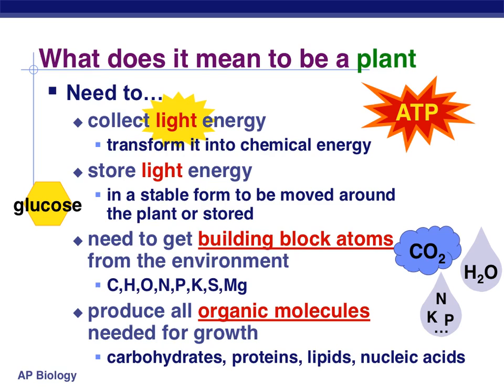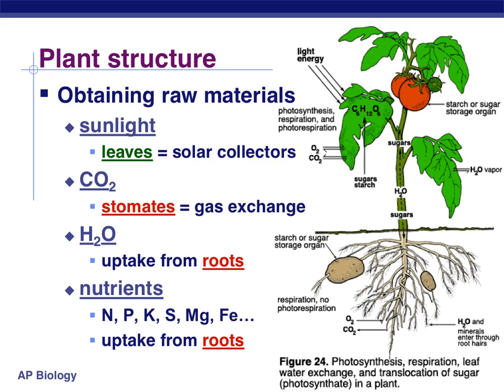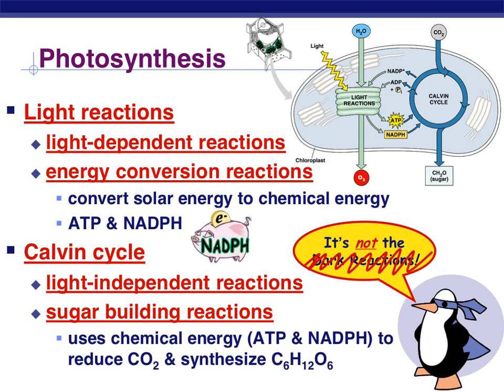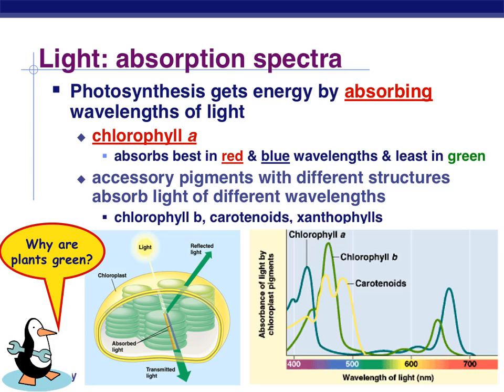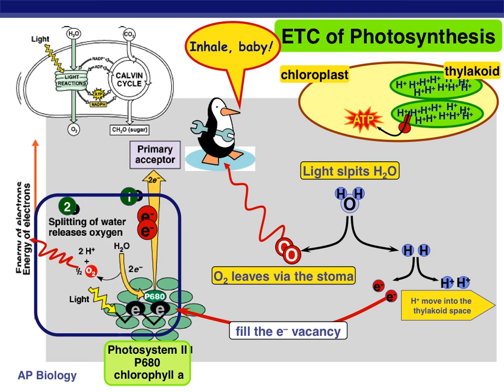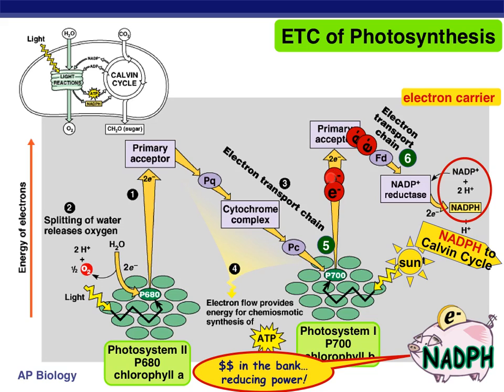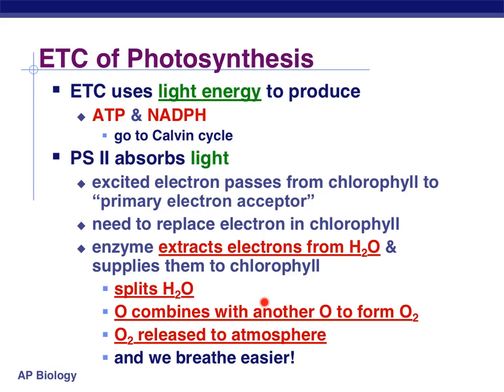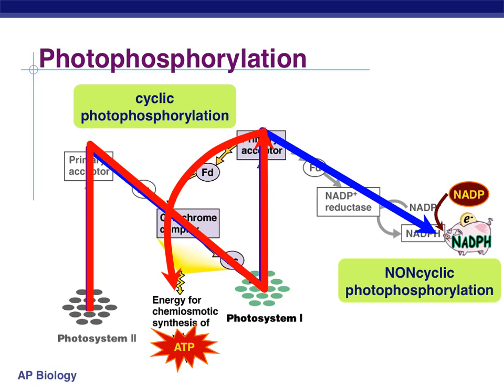photosynthesis light dependent rxns